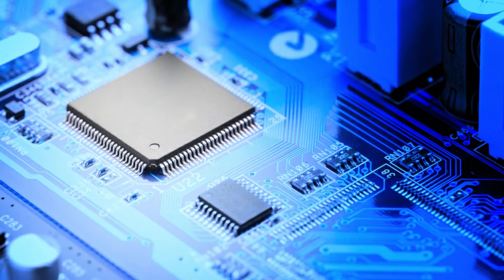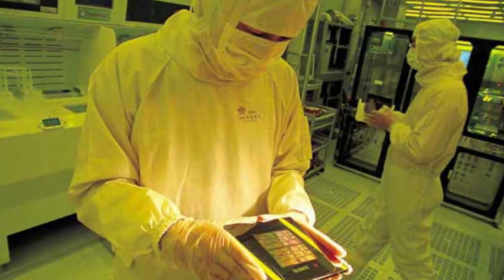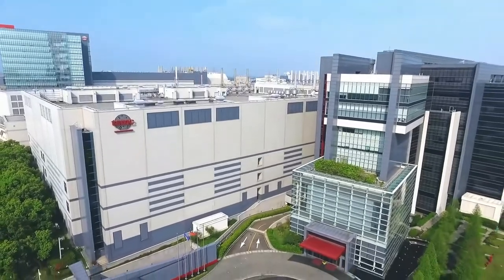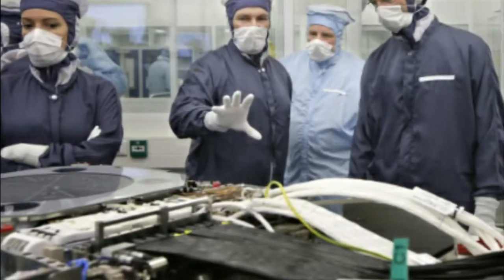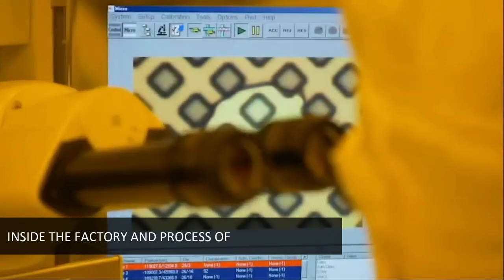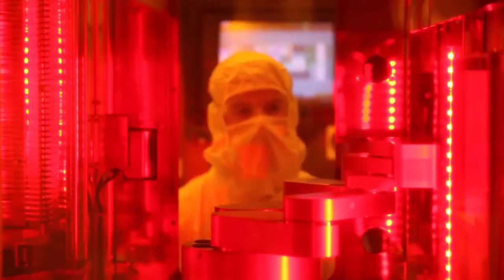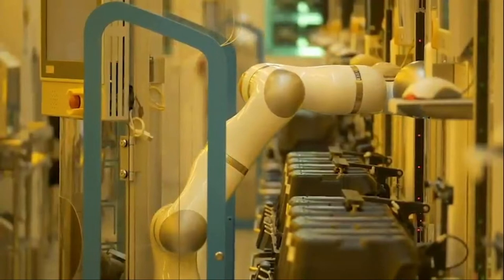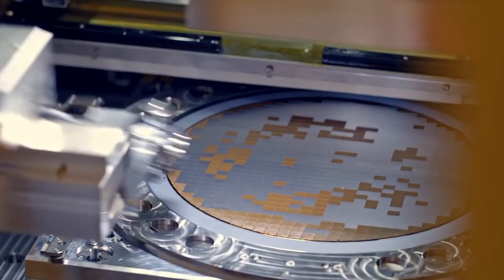Inside the Largest Semiconductor Manufacturer in the World | TSMC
Producing semiconductors is a competitive industry, a few build chips for themselves while others build them for their clients.

One of them being Taiwan Semiconductor Manufacturing Company,  a Taiwanese multinational semiconductor contract manufacturing and design company. Let's take a look inside the largest semiconductor manufacturer in the world.

Welcome to Tech Luxe Zone! TLZ is a social platform for people passionate about technology and the millionaire lifestyle.

We are a luxury lifestyle motivation channel that showcases luxury gadgets and more of the typical everyday millionaire who is living the dream and enjoying a lavish life.

Tech Luxe Zone also produces billionaire lifestyle motivation and educational videos as we believe having a billionaire mindset combined with luxury visualiazation will lead to an affluent life.

*The information and resources available on this YouTube channel are for educational and informational purposes only.